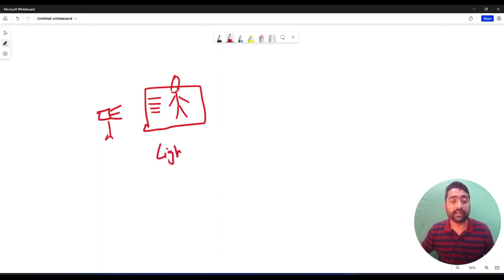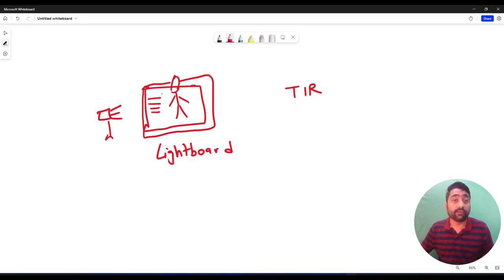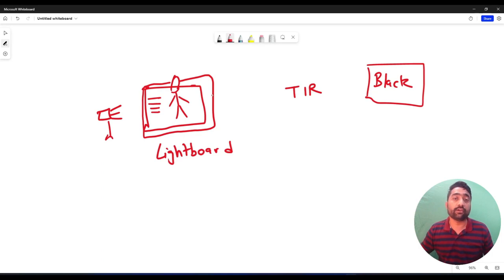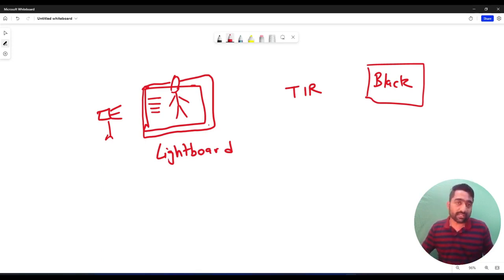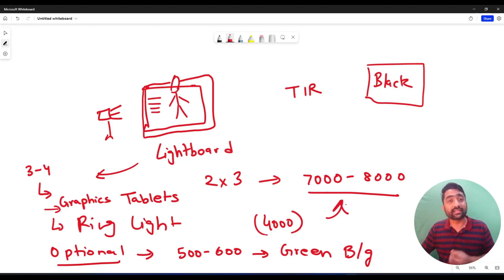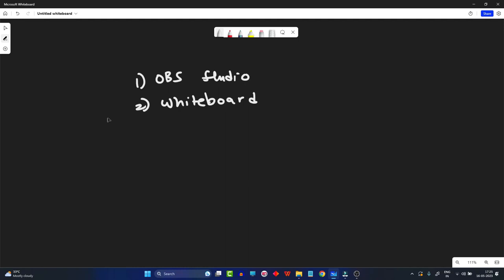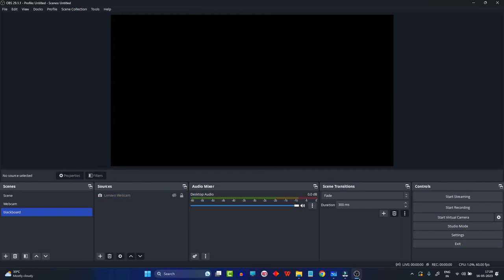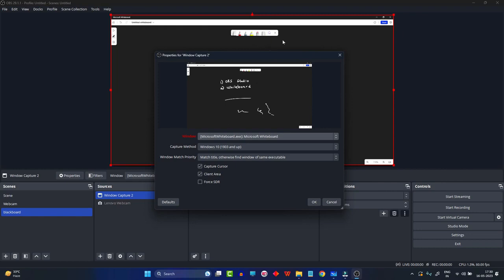Studio Quality Teaching: Lightboard Alternative | Sridhar Iyer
Studio Quality Teaching: Lightboard Alternative Guide | Sridhar Iyer

Video Description:

Transform your teaching videos into studio-quality content with our step-by-step guide! Explore affordable lightboard alternatives that ensure awe-inspiring visuals without breaking the bank. Learn how to make awesome, engaging content effortlessly. Discover the perfect balance between quality and budget-friendly options. Elevate your teaching game and captivate your audience with a professional touch.

1) Tutor Plus Interactive Teaching Device (LITE)
2) Tutor Plus Interactive Panel Device (LIVE)
3) LED TV Stand
4) Tripod
5) Microphone